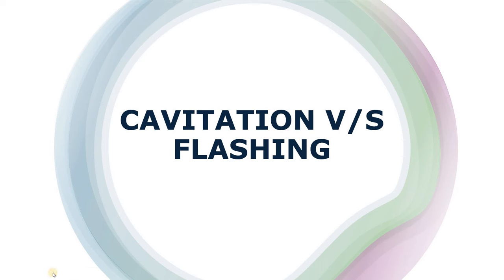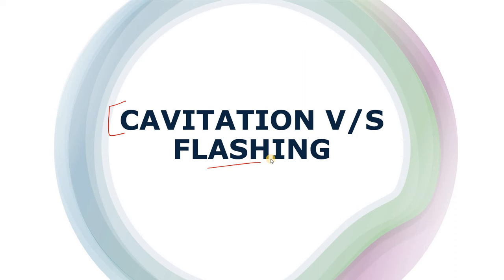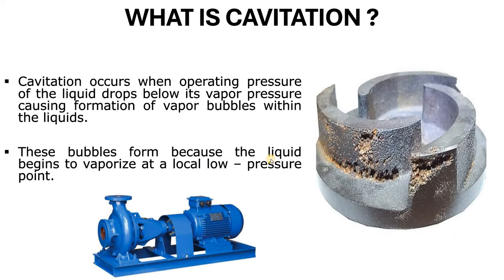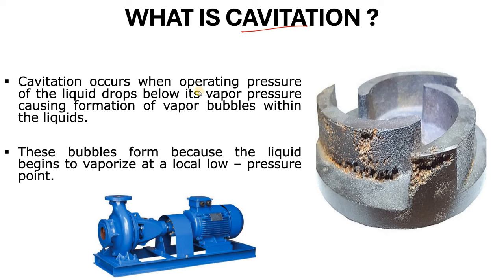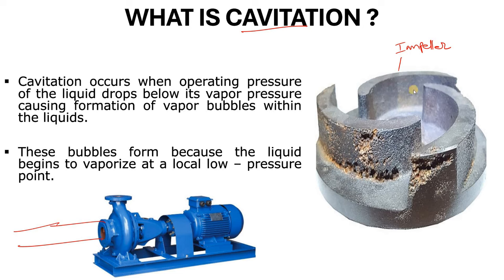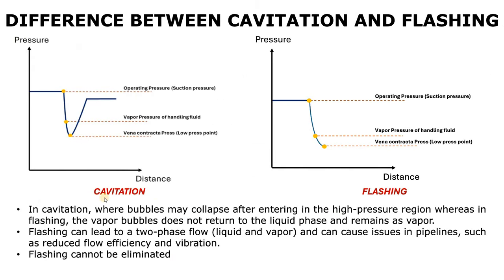What is the Difference between the Cavitation vs Flashing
Hello Engineers! In this video we are going to discuss about the What is the Difference between the Cavitation vs Flashing, defination of cavitation with example, defination of flashing with example, graph of cavitation and flashing

Timestamps:

(00:00) : video starts
(01:17) : What is Cavitation and how does it occurs?
(05:41) : What are the damage associated with the Cavitation?
(06:29) : What are the effects of cavitation?
(07:15) : Graph of Cavitation
(08:10) : What is Flashing?
(09:38) : How cavitation is different from flashing?
(09:57) : How flashing occurs?
(12:01) : Consequences of Flashing
(12:38) : Graph of Flashing
(13:52) : end of the video

Best!